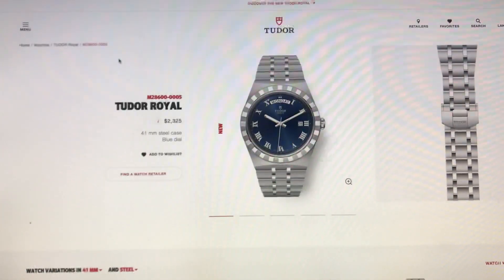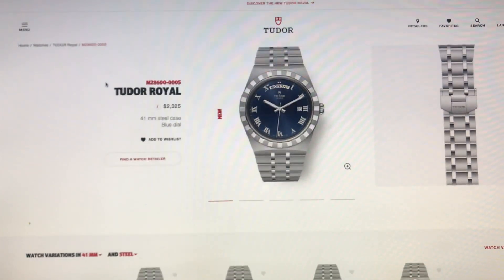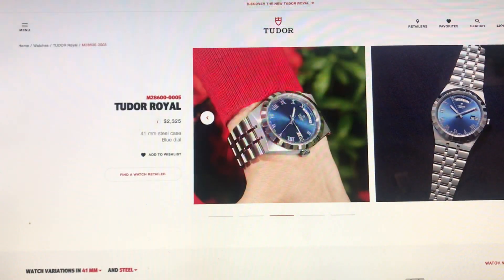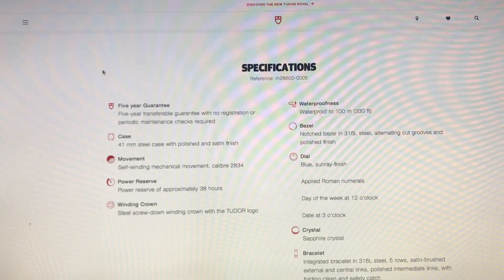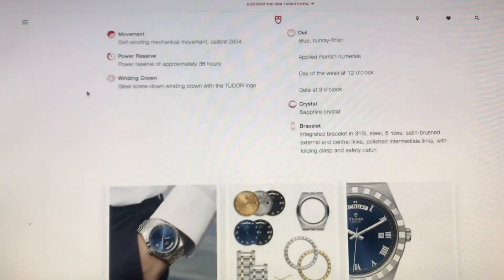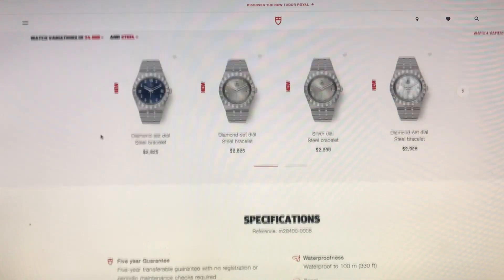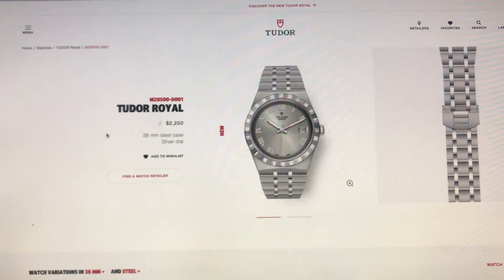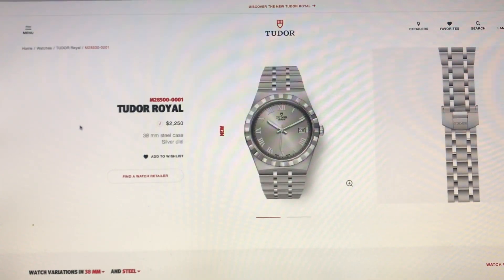Tudor Royal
The newest Tudor Royal